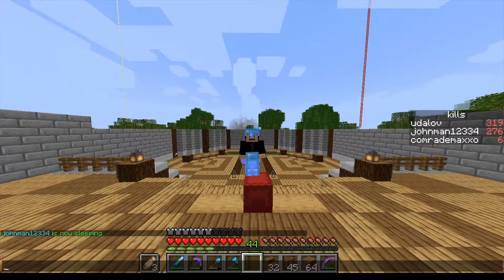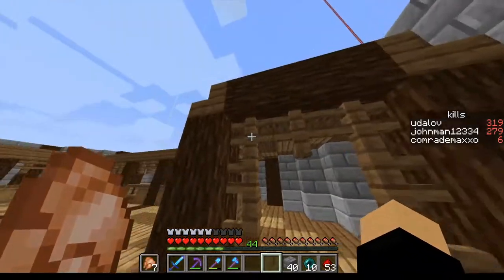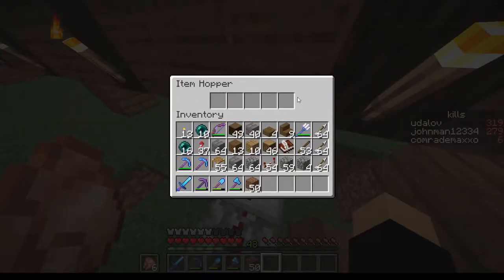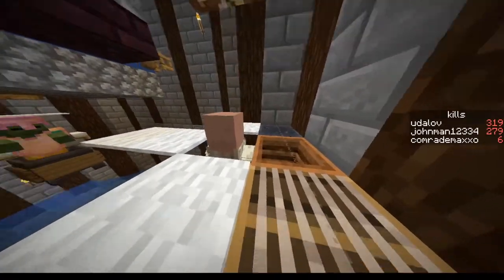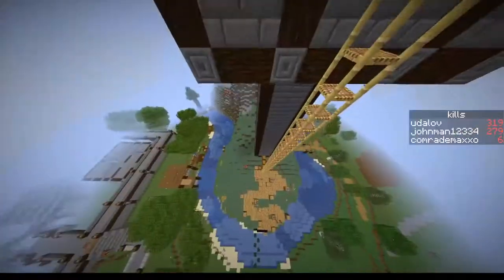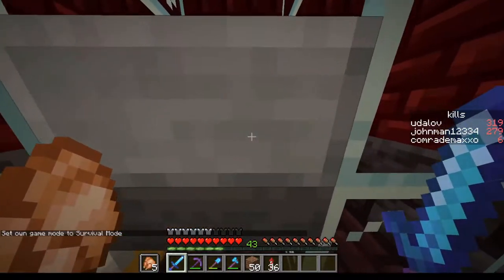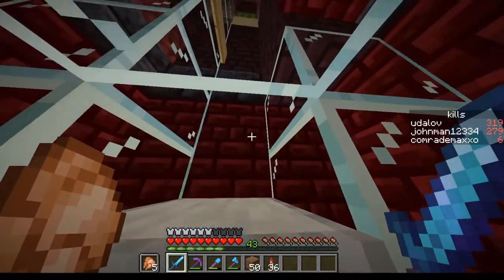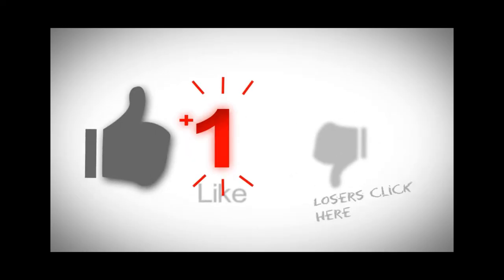Wolf Craft Server Let's Play Part 18 ~ Casino Bar Completed, Iron Farm Fixed, Blaze Farm Fully Works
My Media Page's:
I'm Start my own T-Shirt Shop, It will be setup soon
My shop will be setup soon.